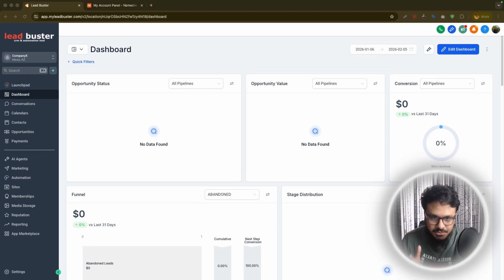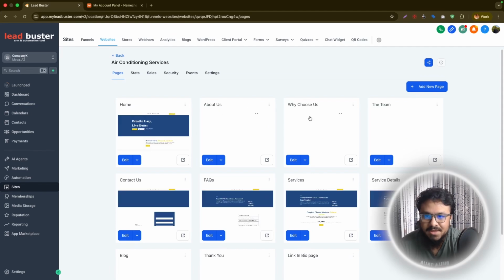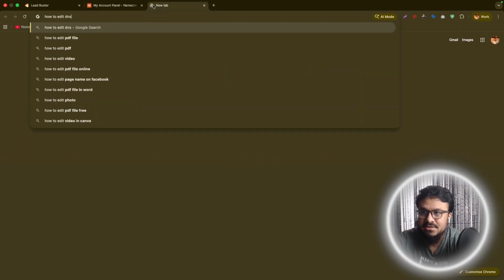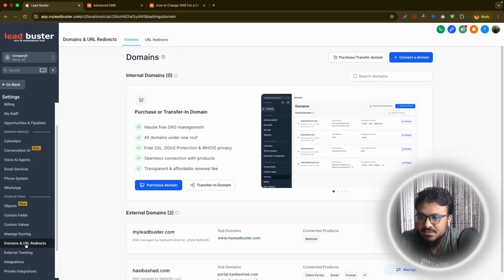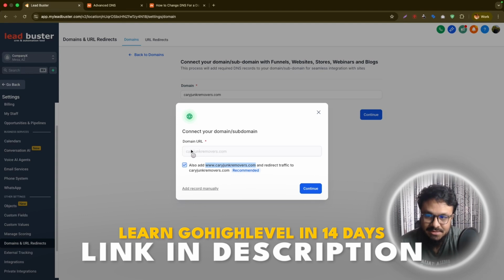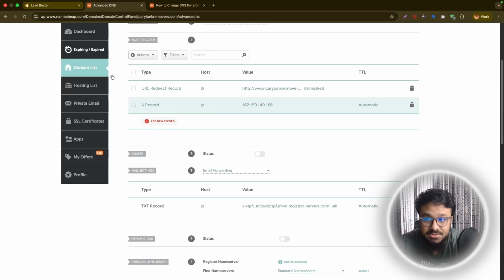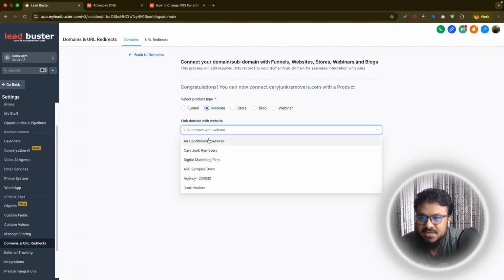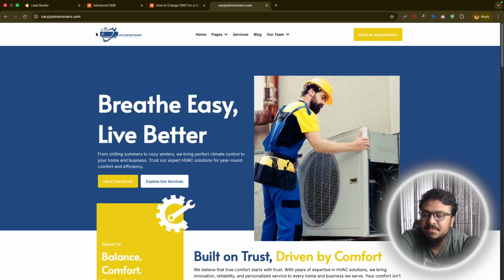How To Connect A Domain With GoHighLevel Website